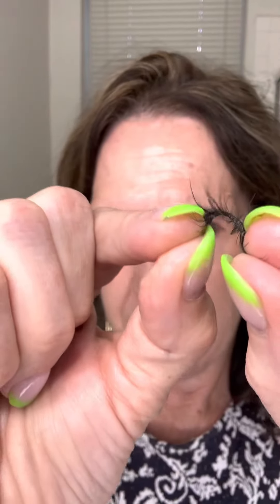Adding lashes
Tips for adding glue on lashes